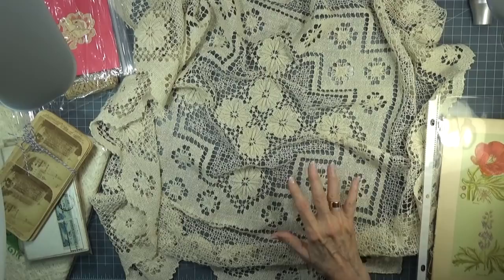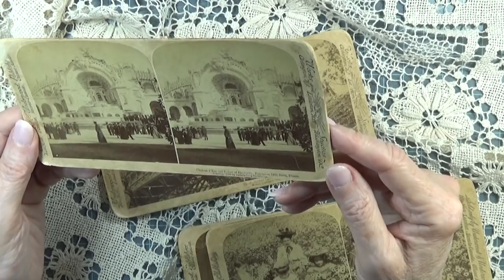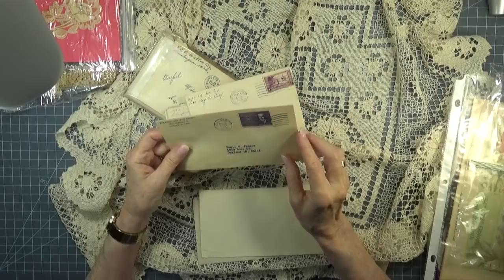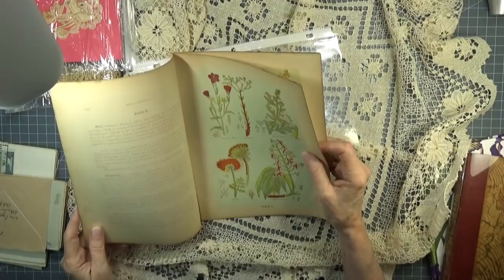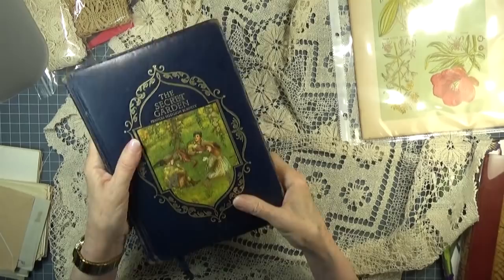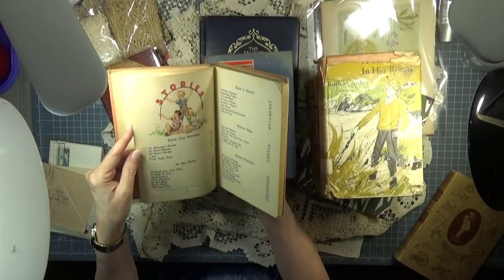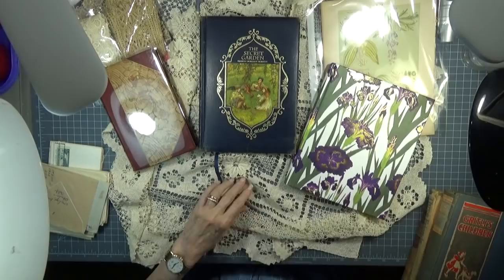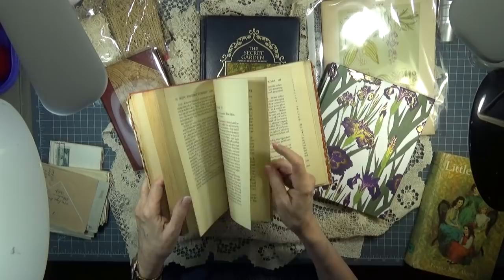Vlog #34 - Mall Diving Again